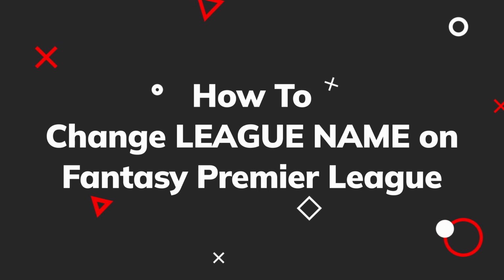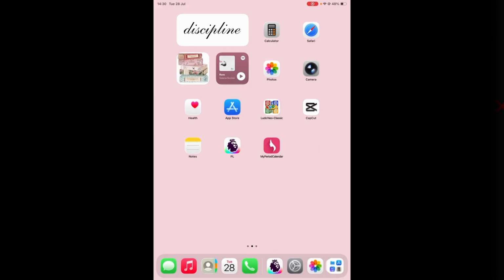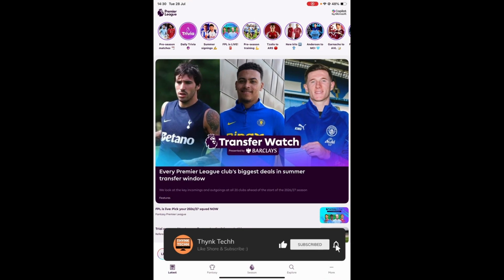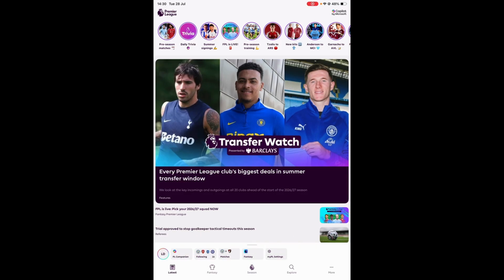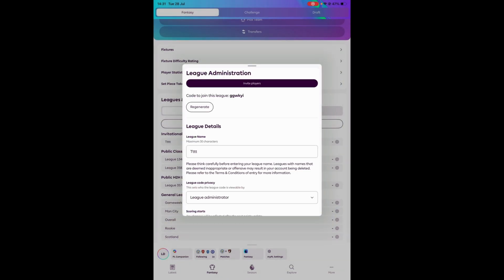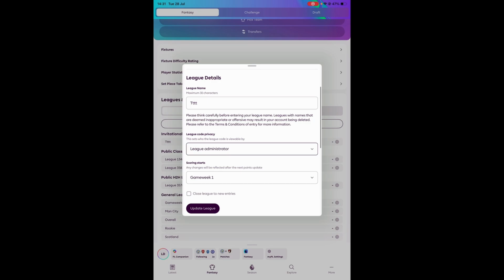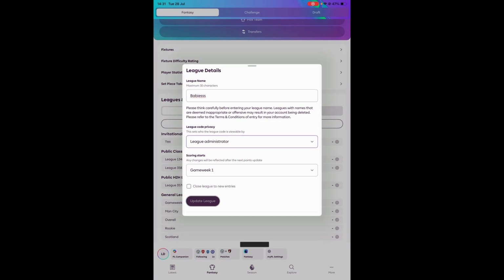How to Change LEAGUE NAME on Fantasy Premier League 2026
Want to give your Fantasy Premier League mini-league a fresh identity? 🏆⚽ This step-by-step 2026 guide will show you exactly how to change your league name on Fantasy Premier League (FPL) in just a few simple steps.

What You’ll Learn in This Video:

✅ How to change your FPL league name in 2026
✅ Where to find the league settings in Fantasy Premier League
✅ How to save and update your league name successfully
✅ Tips for choosing a unique and memorable league name

Whether you're rebranding your private league, creating a fun competition with friends, or simply want a better league name, this tutorial will walk you through the entire process.

📌 Chapters:
⏱ 0:00 - Introduction
⏱ 0:12 - How to Change League Name on Fantasy Premier League 2026